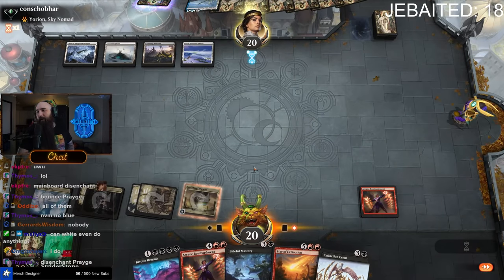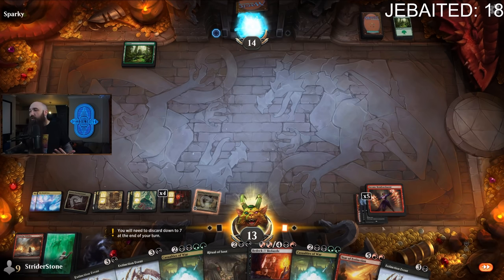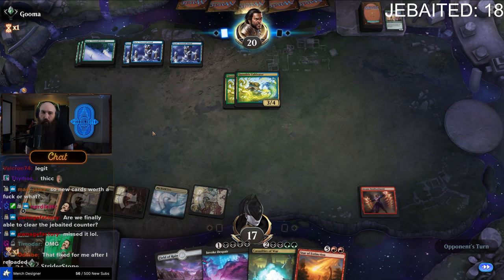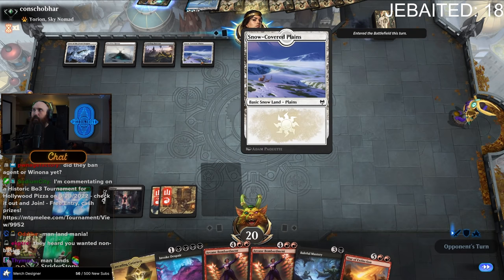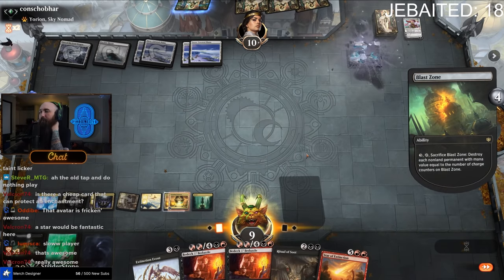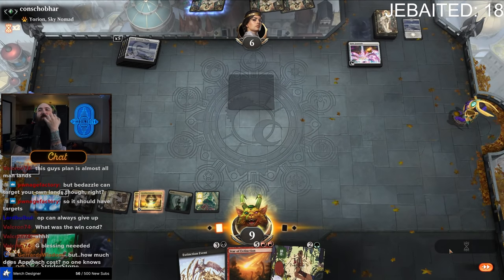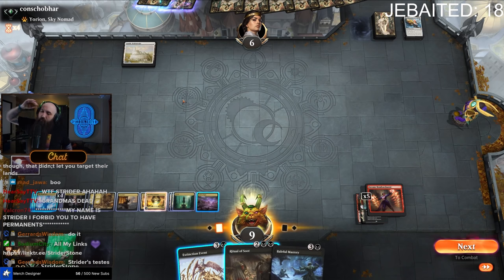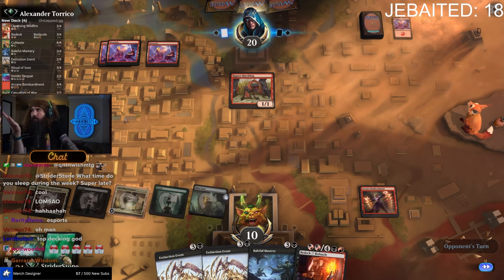Land Destruction THRIVES in Explorer! ⚫🔴🟢| Explorer MTG Arena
Click▼

Deck
3 Forest
4 Swamp
3 Mountain
4 Cultivate
4 Cascading Cataracts
3 Star of Extinction
2 Field of Ruin
4 Ritual of Soot
4 Bedeck // Bedazzle
3 Casualties of War
2 Blast Zone
4 Extinction Event
4 Cleansing Wildfire
3 The World Tree
4 Baleful Mastery
2 Invoke Despair
4 Arcane Bombardment
4 Ziatora's Proving Ground

TIMESTAMPS:
00:00 - Start
00:46 - Deck Tech
10:01 - Stats
10:56 - Game 1 vs. Sultai Midrange
19:14 - Game 2 vs. Mono White Creature Lands
47:56 - Game 3 vs. Mono Red Cavalcade